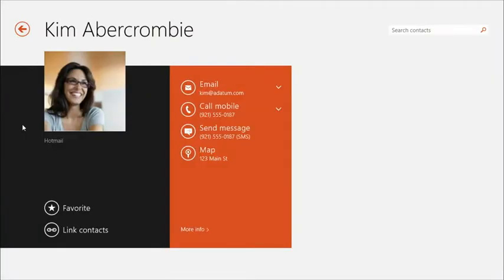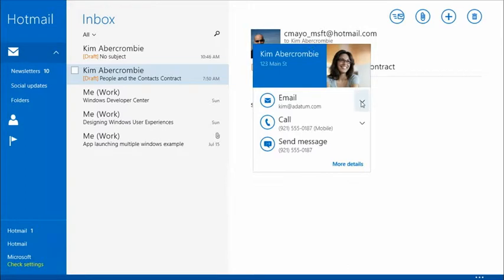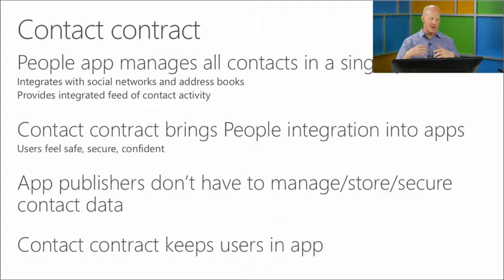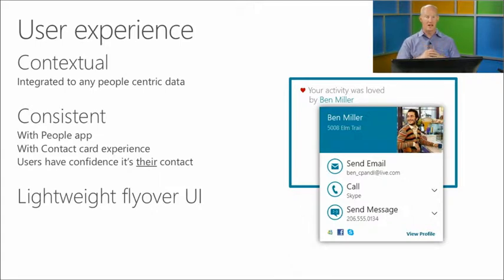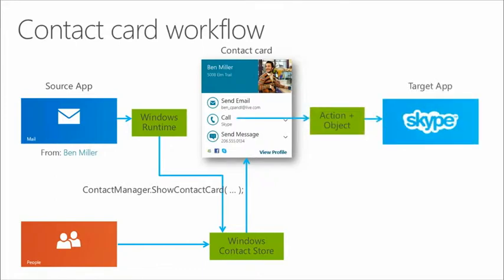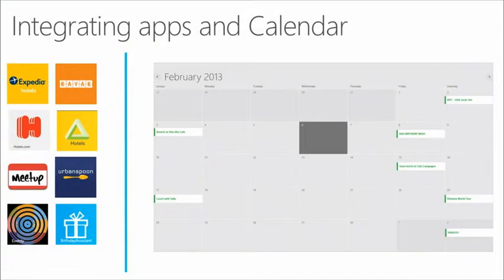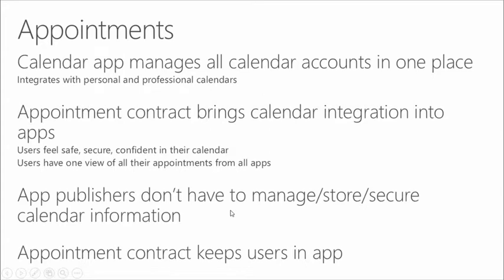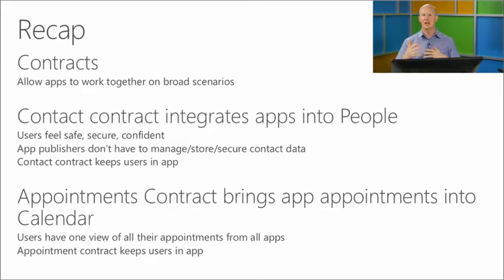09 - Contacts and Appointments